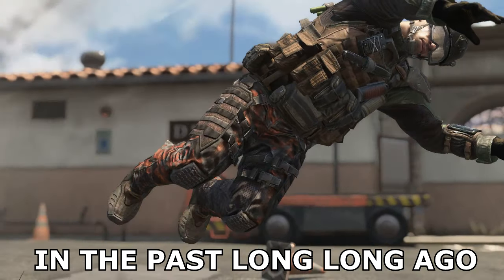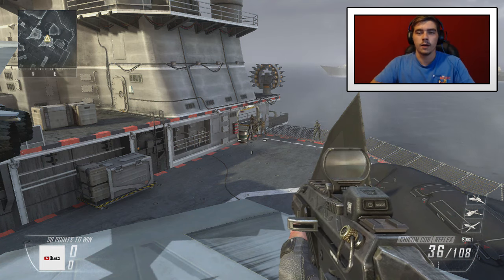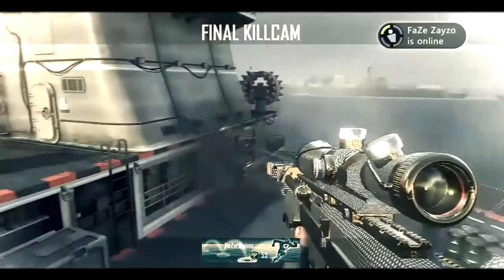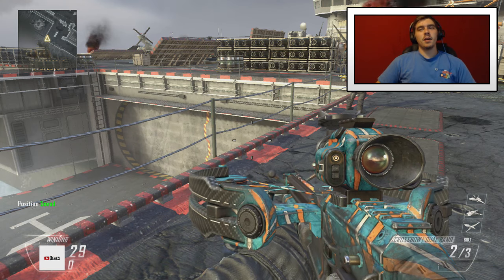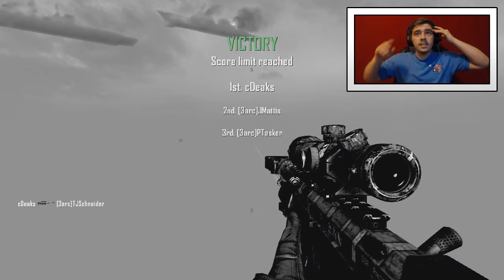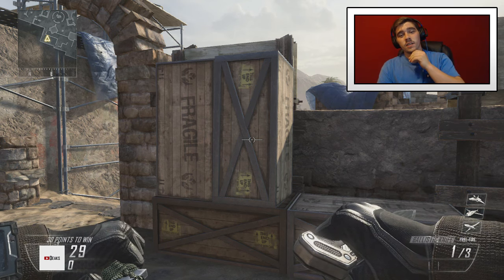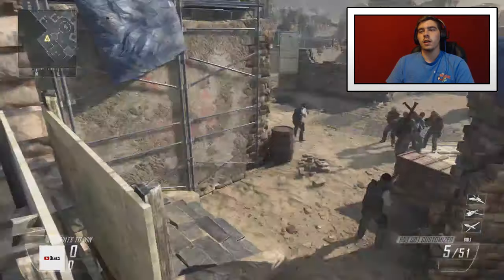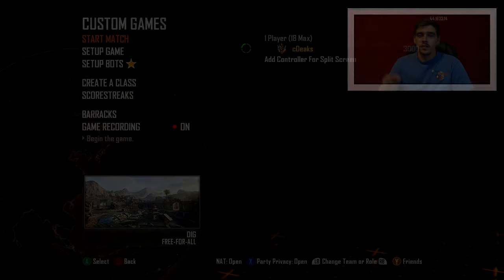RECREATING THE MOST ICONIC FAZE TRICKSHOTS ON BLACK OPS 2! (Rain, Rug, Linkzy, Blaziken)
We hit some AMAZING shots in this video today! Recreating FaZe Clans most iconic trickshots from illcams and having fun while we do it! Shots hit by some of the biggest influences, such as FaZe Rain, FaZe Rug, FaZe Linkzy, and FaZe Blaziken!

➦ SOCIAL MEDIA!

Leave in the comments any video ideas that you have and other questions or comments on the video! Have a fantastic day and make sure you are doing your best!

"You have to believe in yourself before anybody else can" - Ray LaMontagne